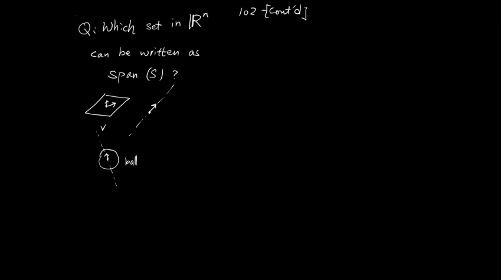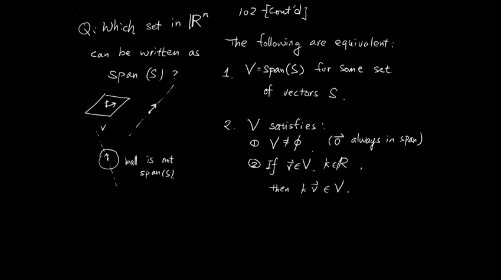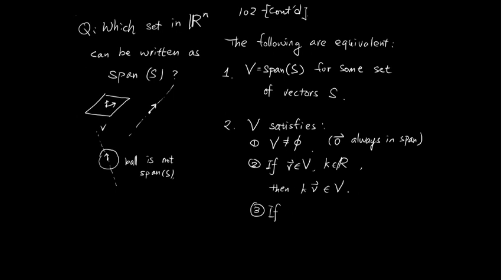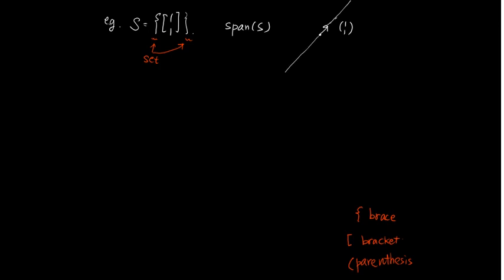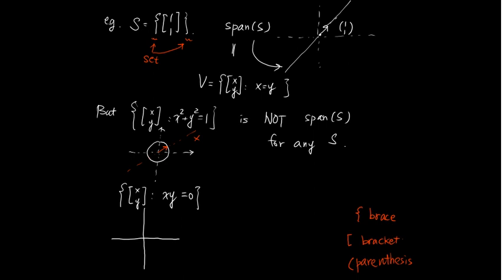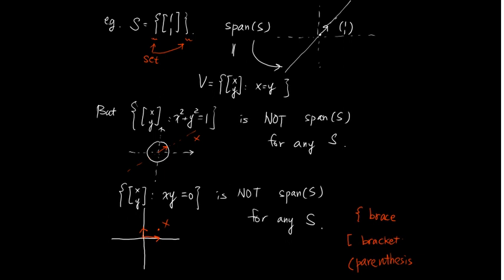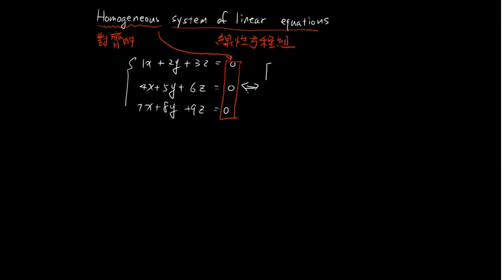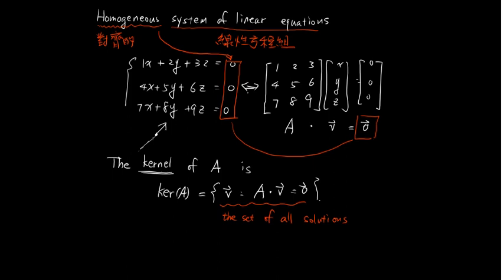0912 la subspaces continued